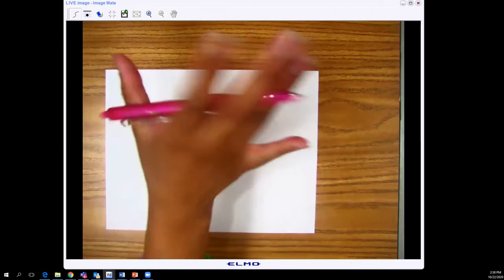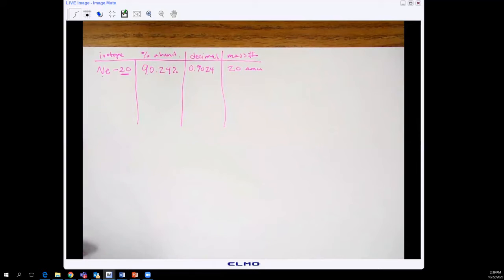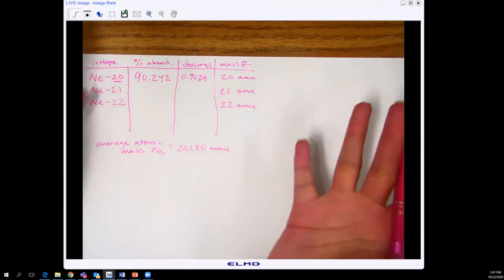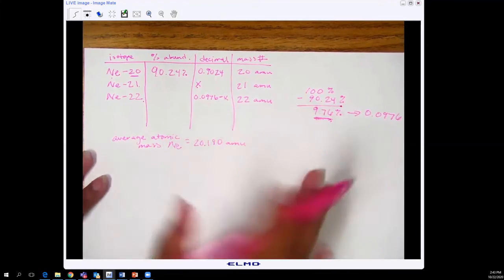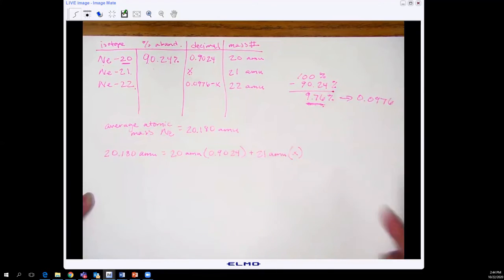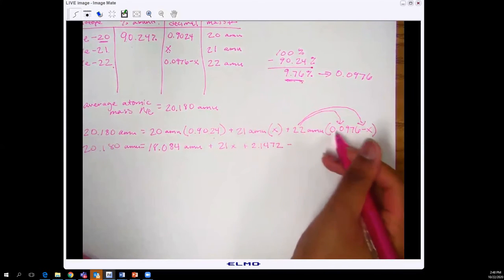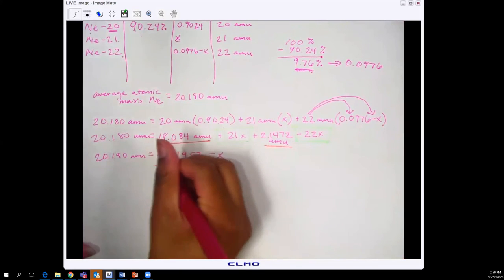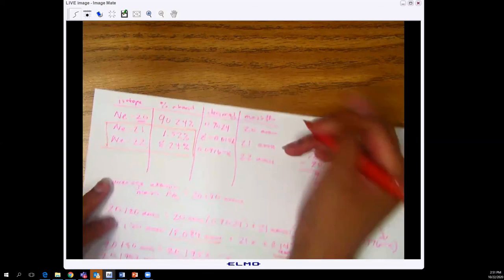Isotopic Abundance (Unknown Percents)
Ms. Baker solves #7 on the Isotopic Abundance homework from Lesson 15. It was highly requested that I work this problem, which is very similar to #4 and #6 by having you solve for the unknown percent abundance of two isotopes.